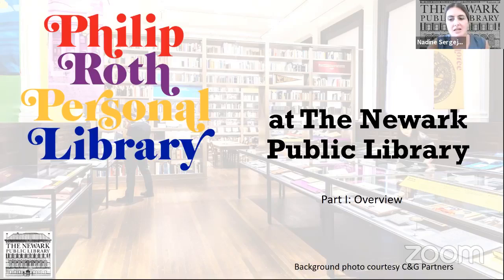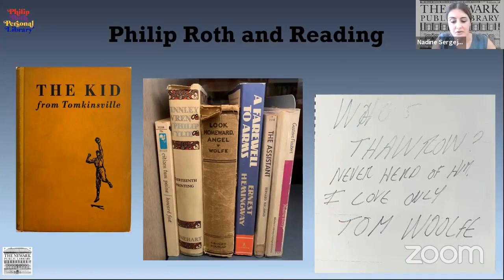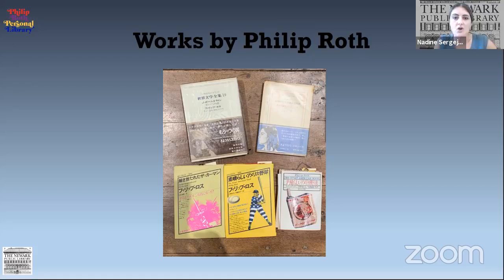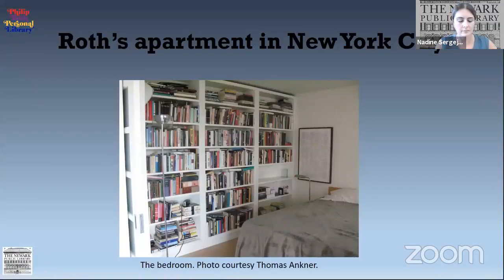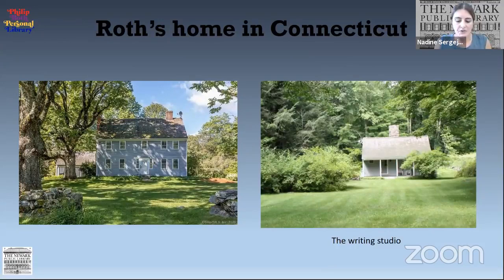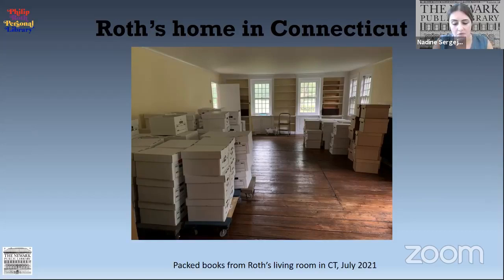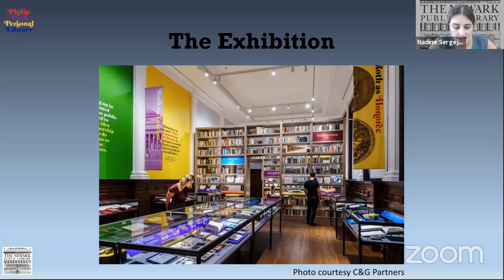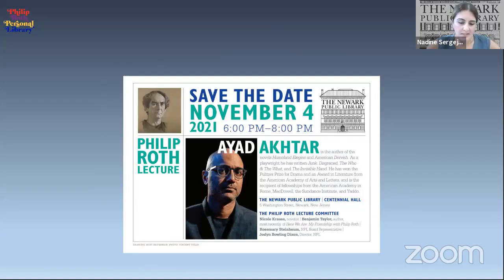The Philip Roth Personal Library: Part I: A Virtual Overview, 8/12/2021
An overview of the Philip Roth Personal Library at the Newark Public Library.